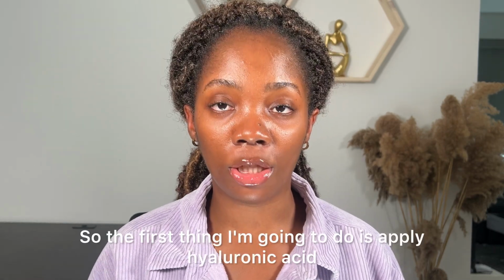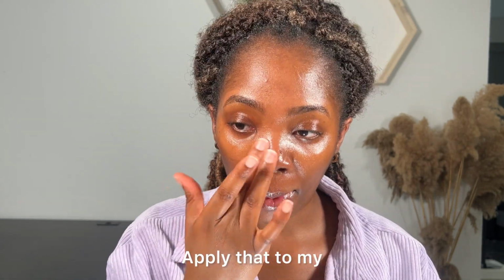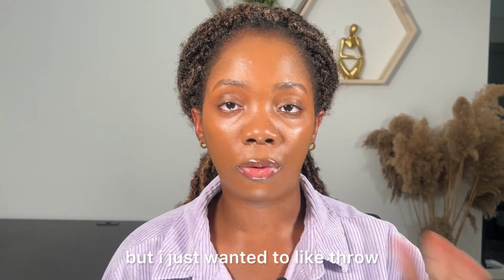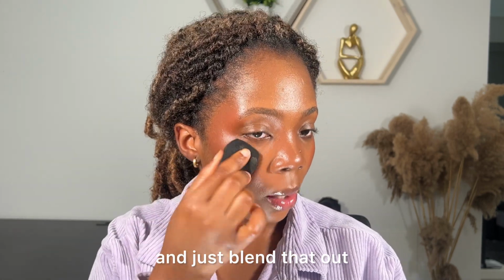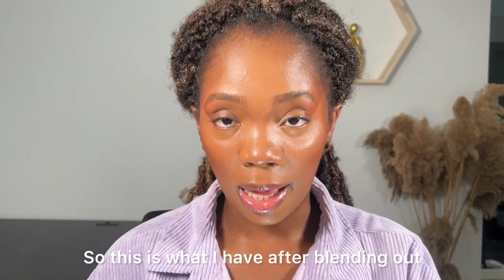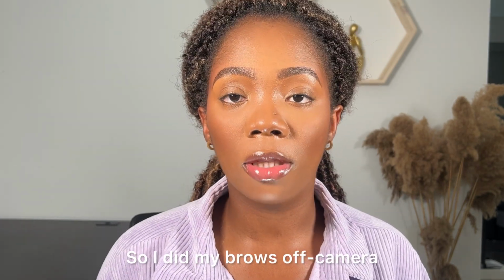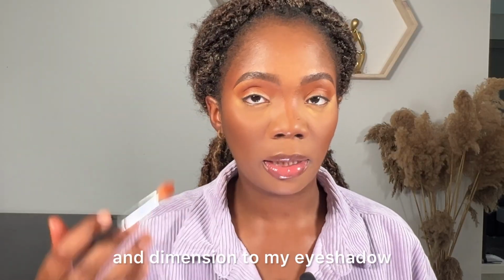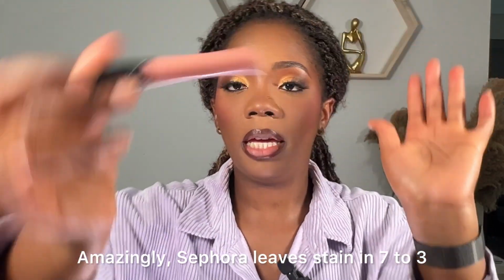How to achieve everyday makeup for beginners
Hey loves, in this video, i will be showing you how i achieved this everyday makeup glam. It is also beginner friendly. If you have any questions please leave them in the comments section.